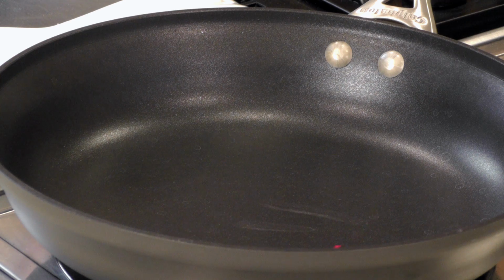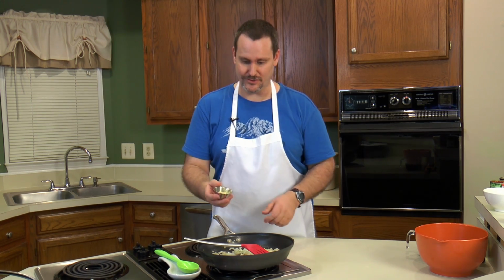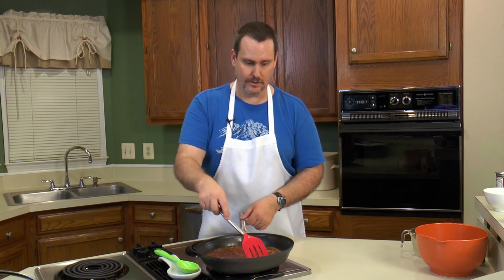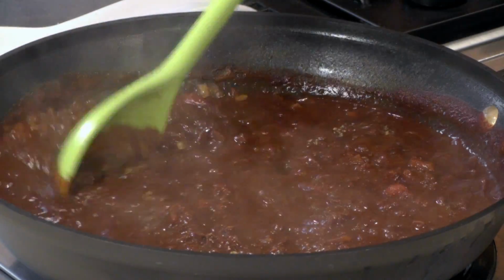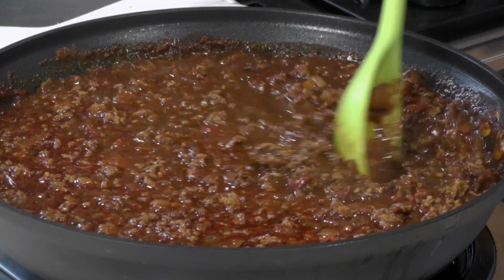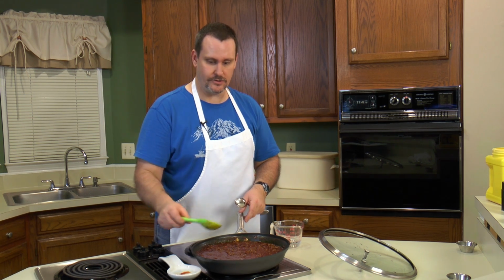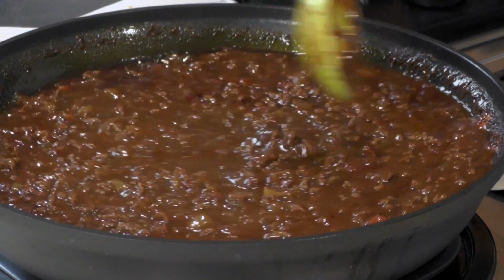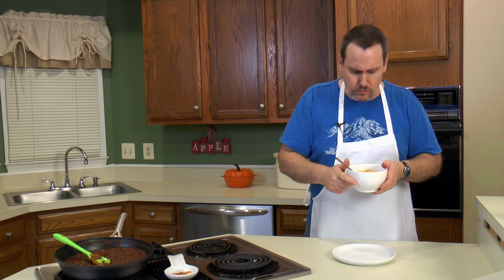Hot Dog Chili ~ Amy Learns to Cook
Hot Dog Chili - Perfect for game day! This chili is great on a bun because it is just meat and sauce. Eatin' chili is different from competition chili because it has chunks of onion and tomato rather than a smooth gravy. It is made from Amy's Freshly Ground Chili Powder (The link is below). It also has Rotel and tomato sauce. You can use either beef broth or chicken broth depending on your taste.  This chili is great on chili dog!  Amy Learns to Cook is all about learning to make simple, tasty food from fresh ingredients. One year ago, I made a commitment to stop eating processed convenience foods. I decided to learn to cook "real" food. Join me!  Let's learn to cook together!  Enjoy! Please share!